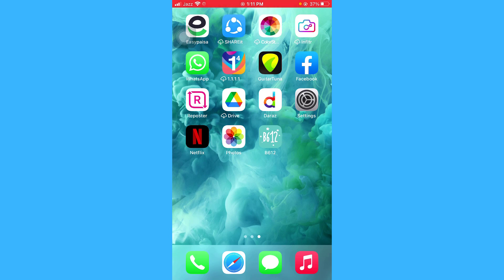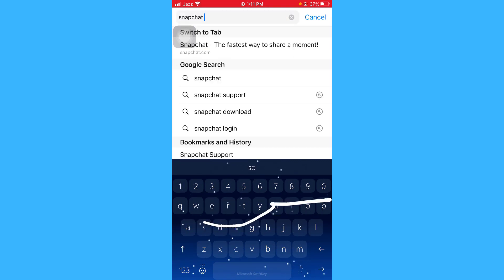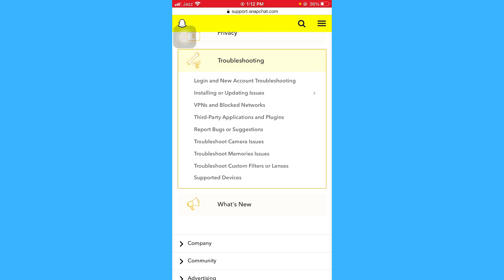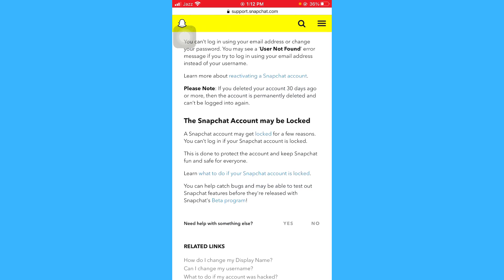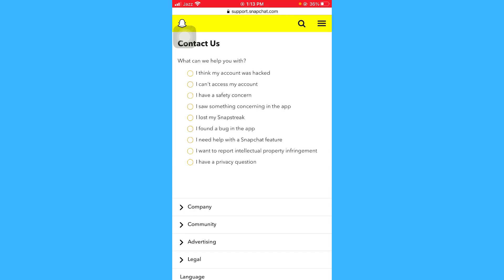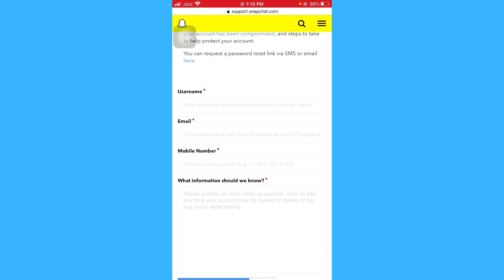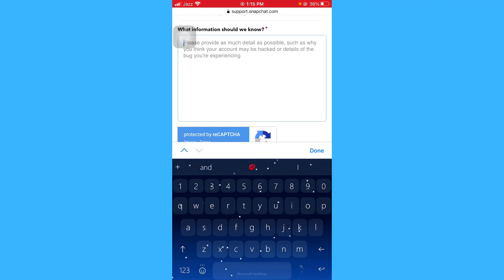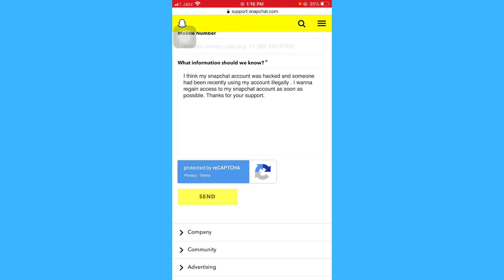How To Unlock Permanently Locked Snapchat Account On iPhone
Learn How To Unlock Permanently Locked Snapchat Account On iPhone

In this video I will show you how to unlock permanently locked Snapchat. This will be a short guide that shows you exactly how to unlock permanently locked Snapchat account.